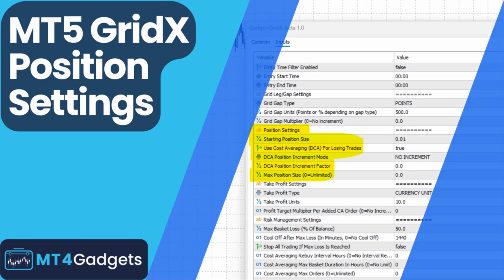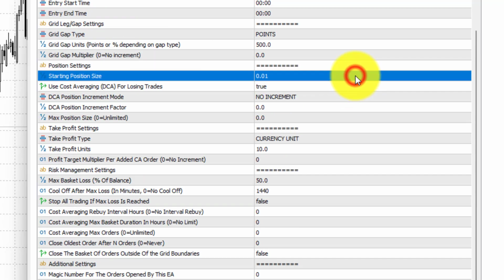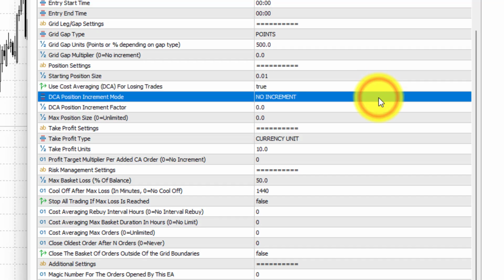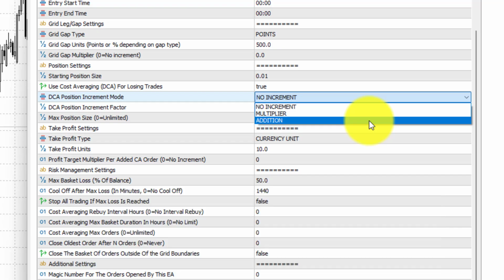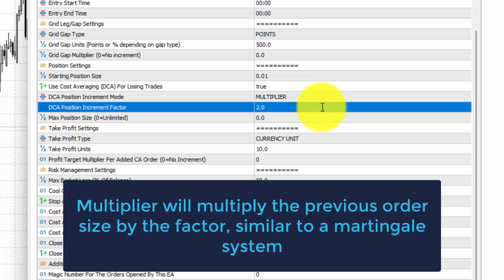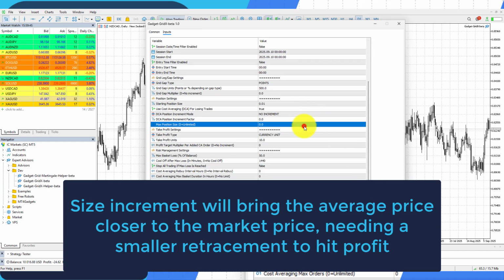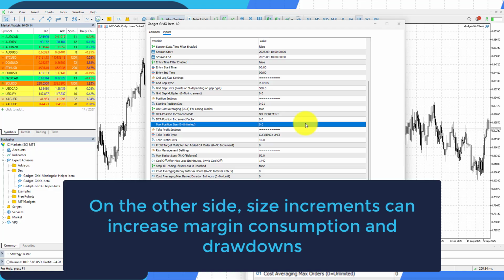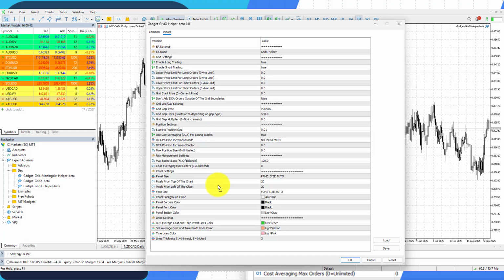MT5 GridX Settings - Position Settings, critical for risk reward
Learn how GridX Position Settings let you control the positions and sizing

In this tutorial we cover:
✅  Initial Position Sizing
✅  Increment settings

Very useful parameters to control the expert advisor to trade with the right positions and lot sizing